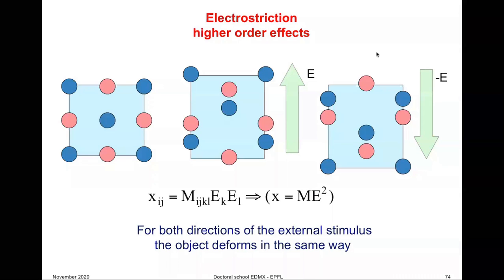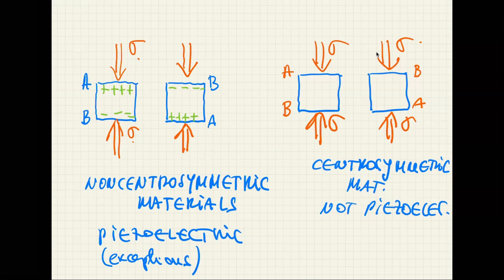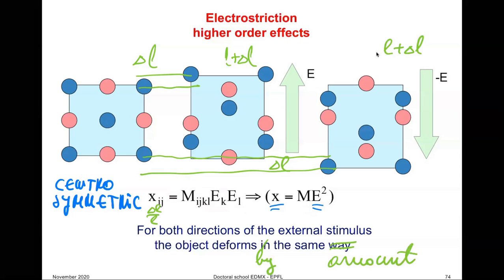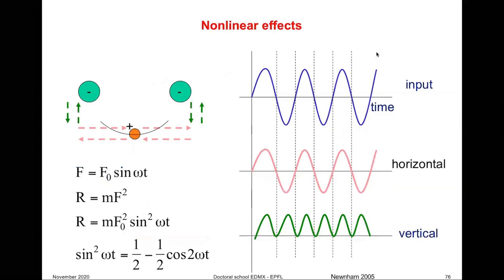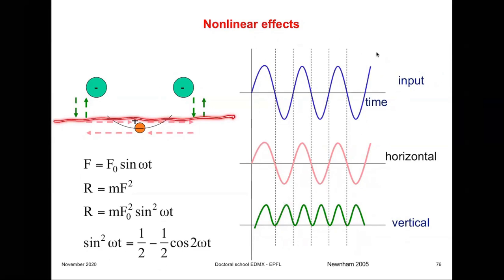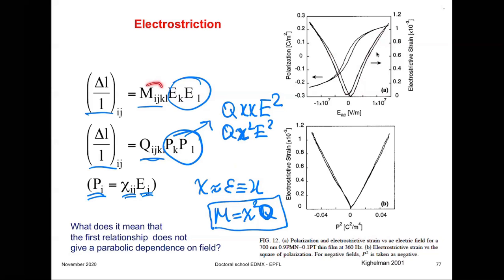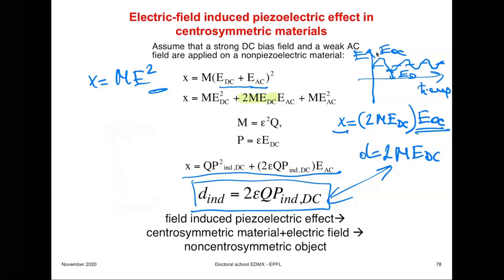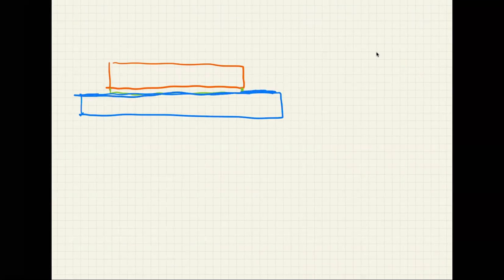Electrostriction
Title: Electrostriction
Author: Prof. Dragan Damjanovic

Abstract: